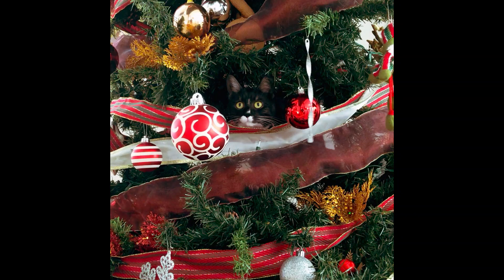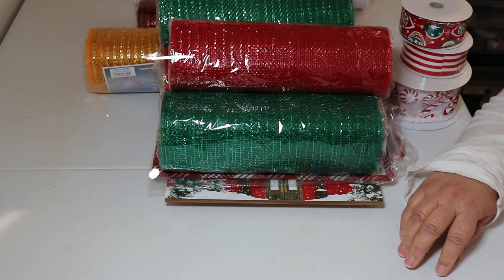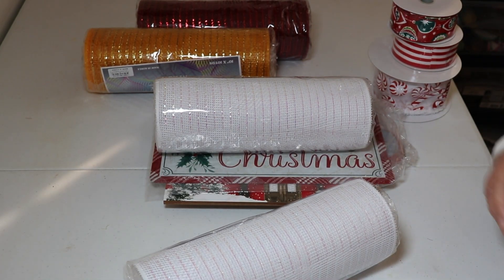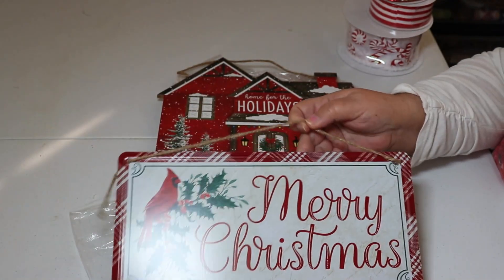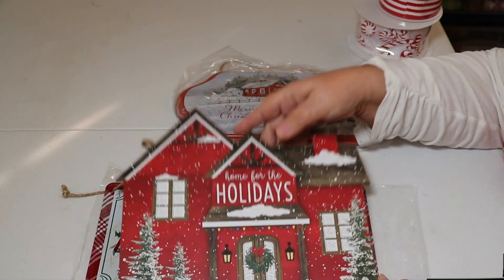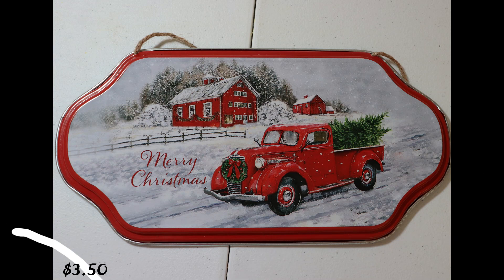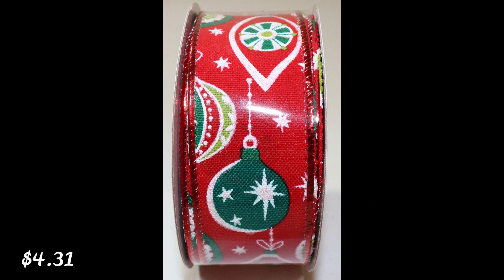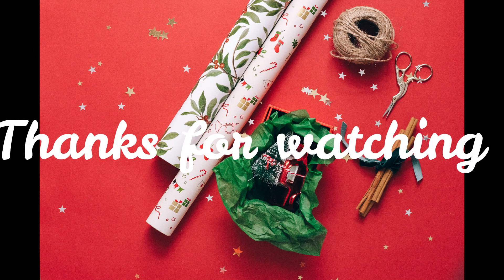Craft Outlet Christmas Haul